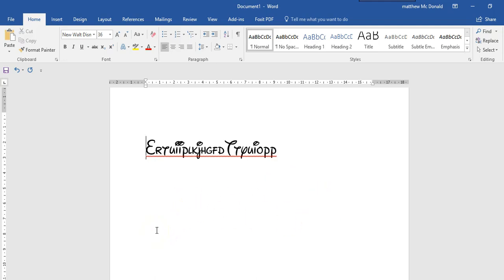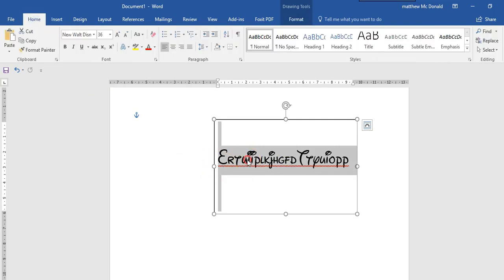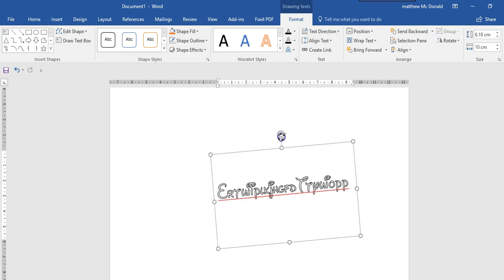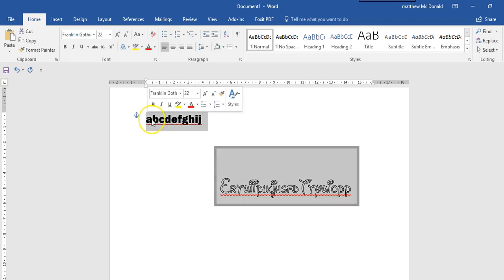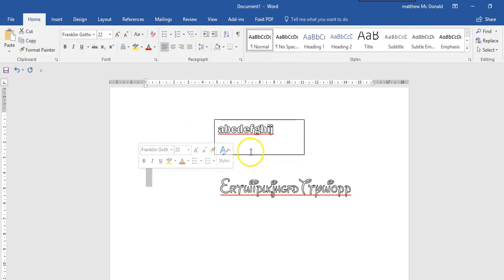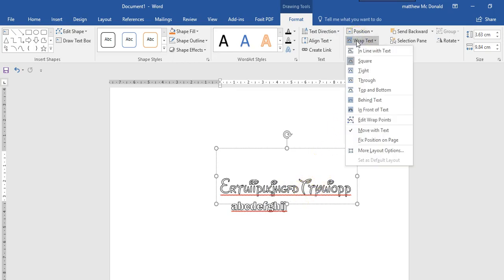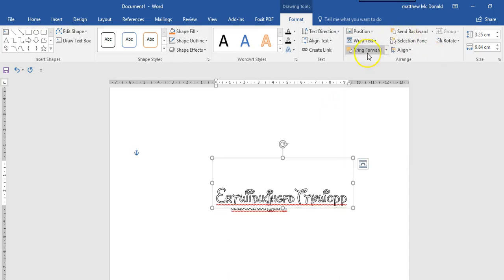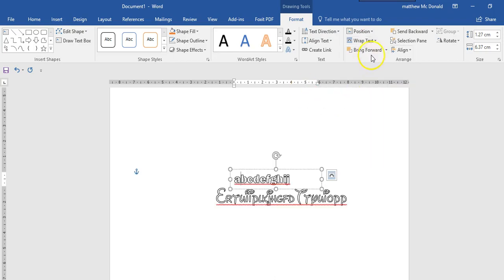Working With Text In Text Boxes